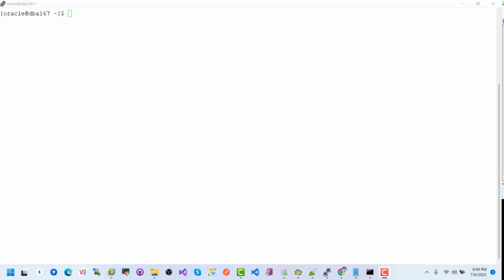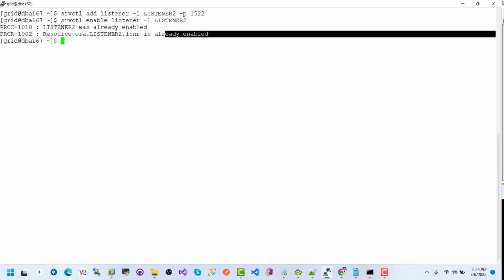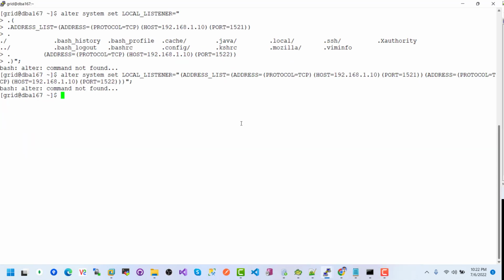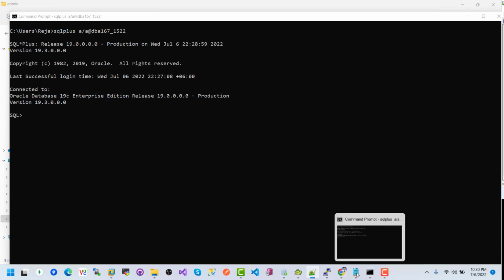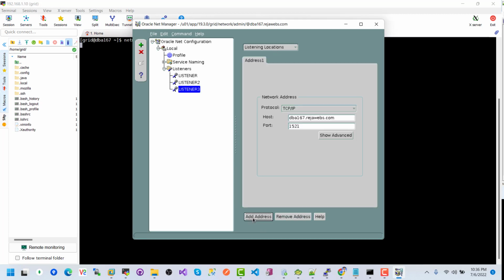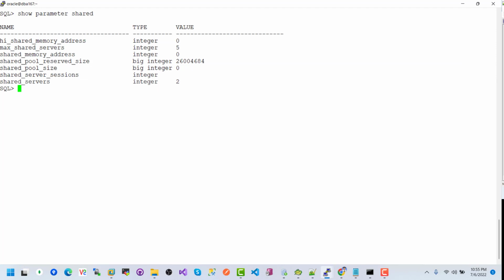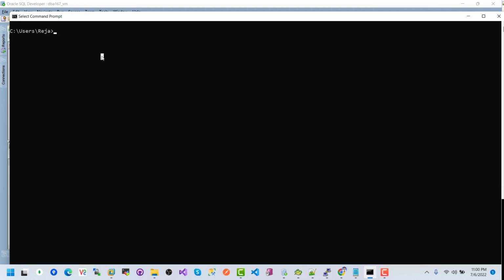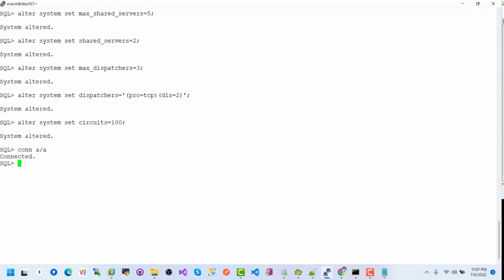Oracle - Configuring the oracle network environment | How to add Listener in oracle Linux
►►► Title: Oracle - Configuring the oracle network environment | adding Listener

►►► Contents:
Oracle - how to create additional Listener,
Oracle - show parameter local,
Oracle - check listener status by crsctl (clustered ready services),
Oracle - check listener status by server control (srvctl),
Oracle - check listener status by lsnrctl status,
Oracle - lets add listener by server control,
Oracle - how to a listener supports  services of a database,
Oracle - add multiple adddress in address list in listener,
Oracle - Register the system for listener changes,
Oracle - Shared Server configuration,
Oracle - show parameter shared,
Oracle - show parameter dispa,
Oracle - show parameter circu,
Oracle - advantages/disadvantages of shared and dedicated server,

Searchable Keywords
Configuring Oracle Network || listener-tnsnames-sqlnet || netmgr - netca || tnsping and lsnrctl
How to configure oracle network environment
Configure Oracle Listener | listener | listener configuration in oracle 12c | Oracle Listener
Configure Listener | listener Services not Starting | ORA 12541 TNS no listener | up netca in Oracle
New Listener Configuration in Oracle 19c
Oracle DBA 11g Tutorial in Bangla: Lesson#6 Configuring the Oracle Network Environment
adding service name to tnsnames.ora in oracle net configuration assistant oracle 19c
Oracle DB - Configuring & Managing the Oracle Network
Oracle Instant Client Windows installation tutorial
Oracle DBA Tutorials: How to install Oracle Database 19c on Oracle Linux or RHEL 8
Oracle Fix - there is an already existing oracle database express edition service in this machine
Configuring Oracle Network Environment, Admin1-Chapter5
Configuring the Oracle Network Environment - Ch 6
Oracle 11g Database Administration Workshop 1: Class # 10 Configuring the Oracle Network Environment
The Network Adapter could not establish the connection | Listener service started and stopped
How to add a listener in Oracle?
What is listener configuration in Oracle?
Where is the listener configuration in Oracle?
How to add a new listener in Oracle 12c?
Oracle configuring the oracle network environment adding listener example
listener configuration in oracle 19c
oracle listener configuration
configure listener in oracle 12c
how to create new listener in oracle 12c manually
oracle 19c listener ora location
oracle tns listener
how to create sqlnet ora file in oracle

Thanks